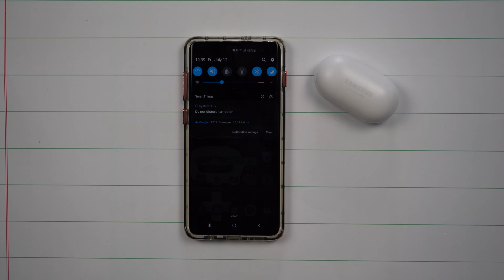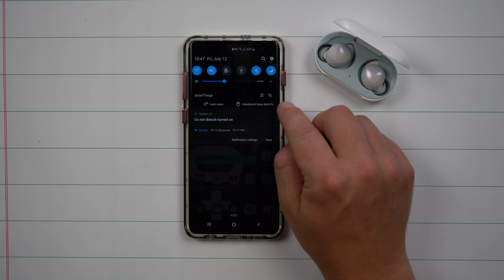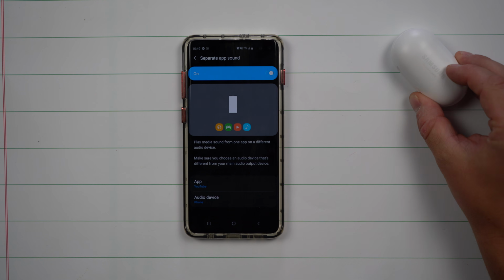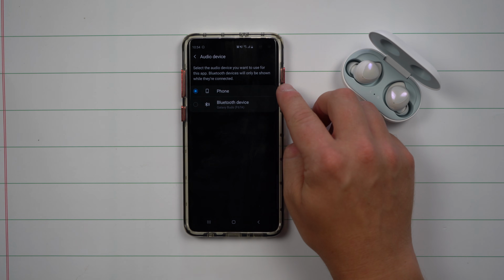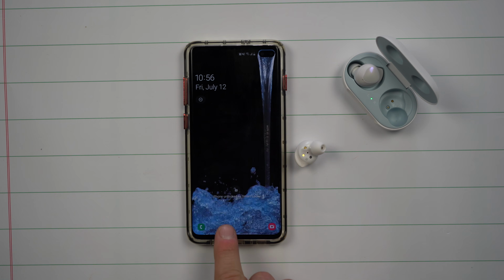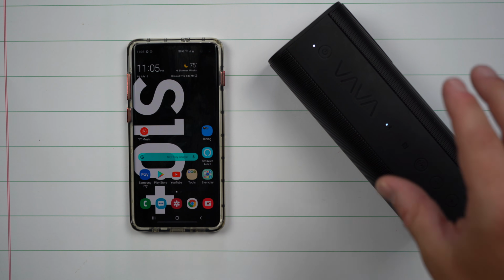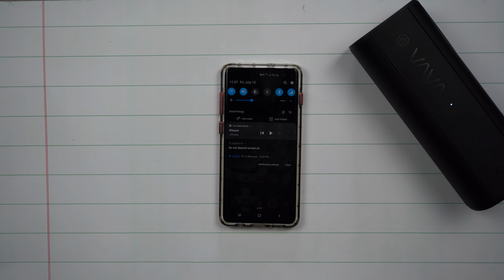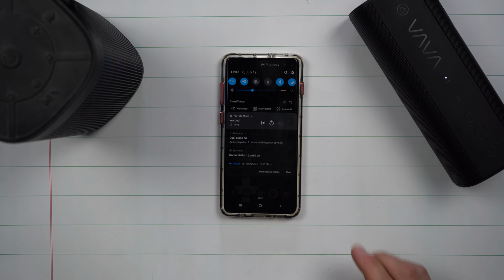Samsung's 5 Important & Amazing Bluetooth Features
Welcome to the home of the best How-to guides for your Samsung Galaxy needs. In today's video, we will go over 5 of Samsung's most amazing Bluetooth Features and settings. Get to know these now.

Samsung NEW Wireless Charger 2.0 Pad

My Main Camera
My 2nd Camera
My Microphone & rig
The Height Adjustable Table